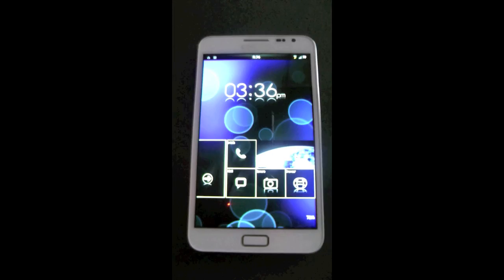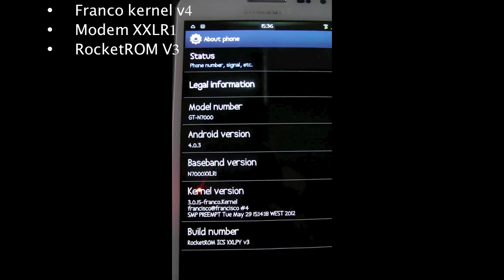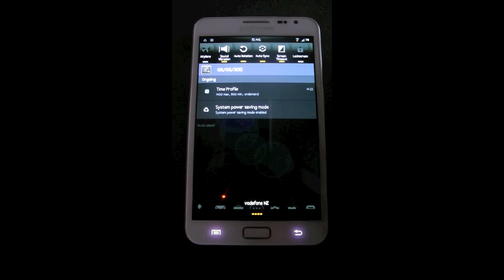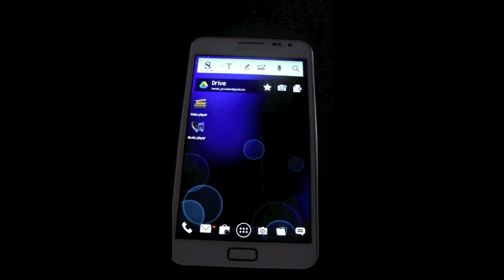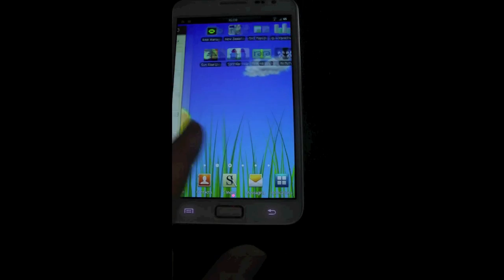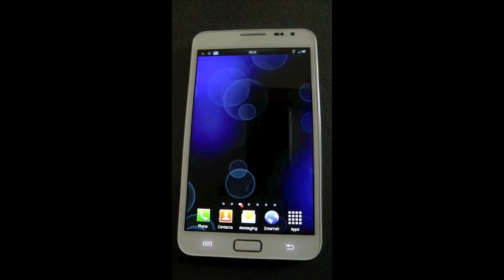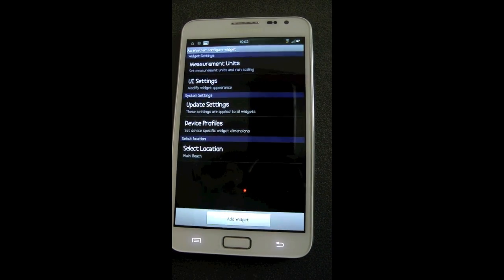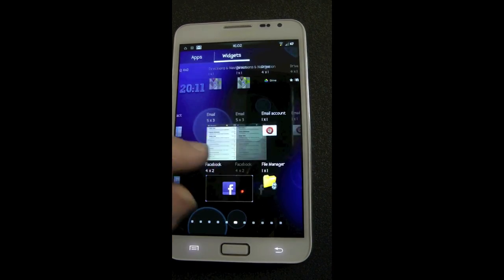Best ICS rom [rocketROM v3]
Update from the last review i did on rocketROM

Be sure to get version 3, and to follow the instructions on the forum.